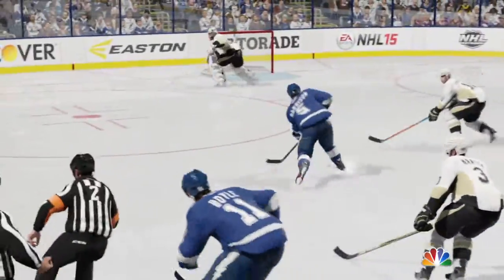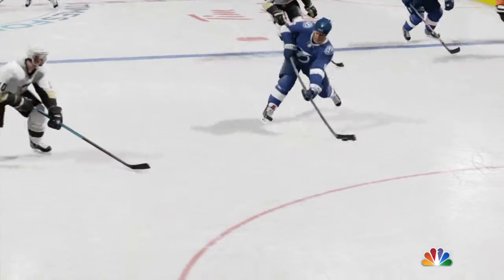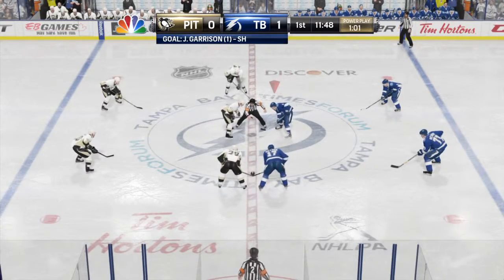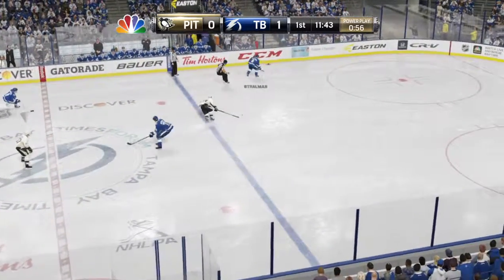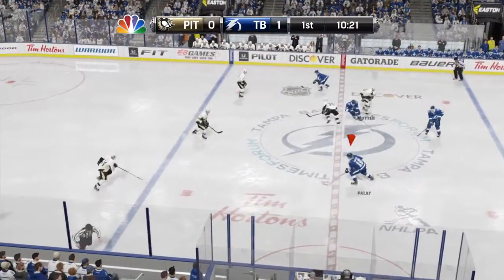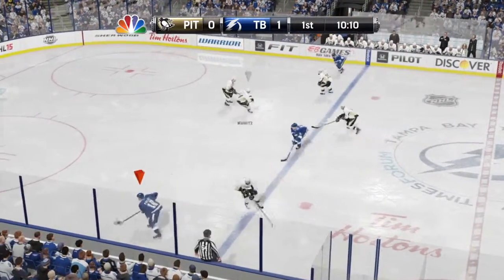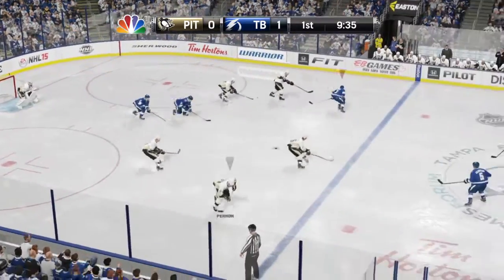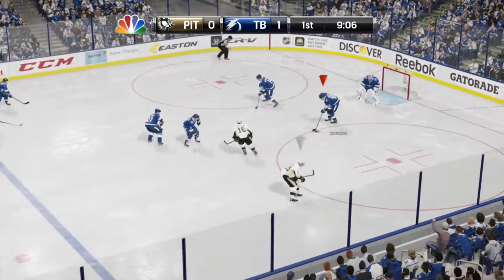"Nice Goaltending, Fleury!", says Garrison, makes Michal-Gorczyca (Penguins) Ragequit - NHL 15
"Nice Goaltending, Fleury!", says Garrison, makes Michal-Gorczyca (Penguins) Ragequit - NHL 15 on PS4